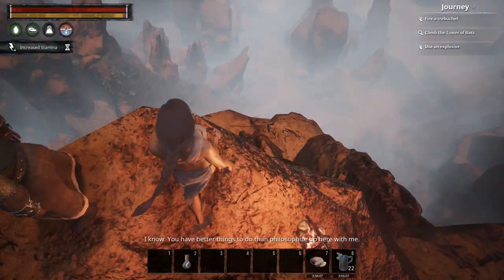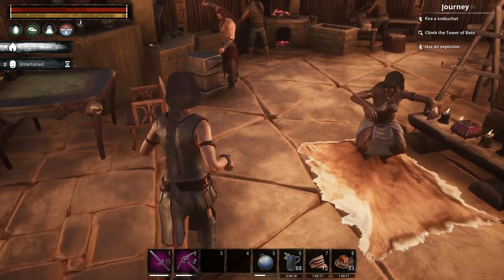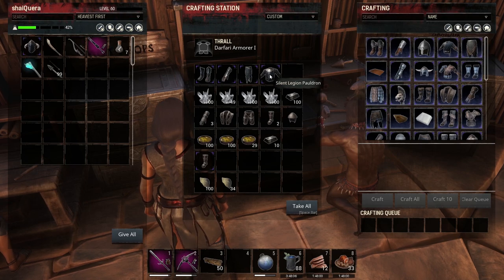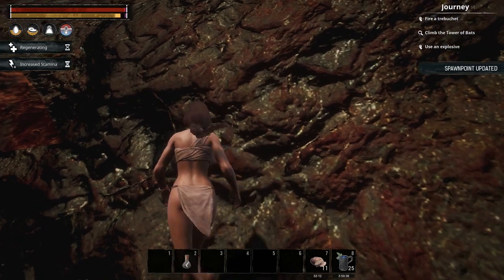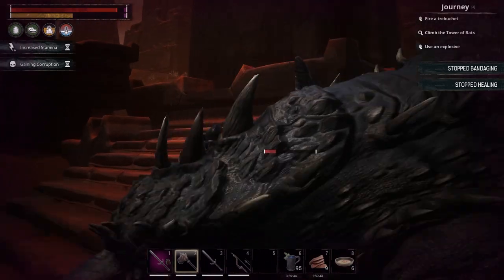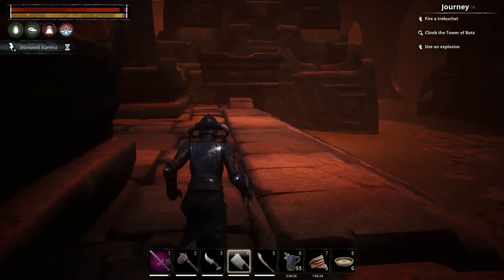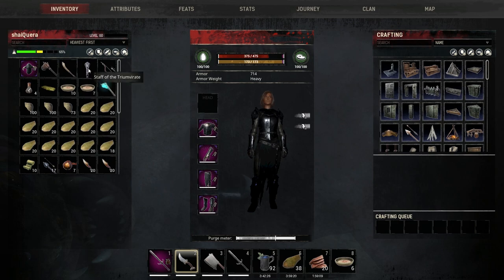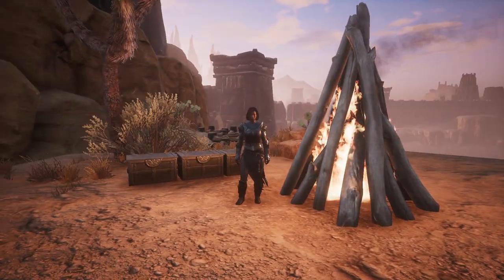CONAN EXILES - Dragons & Dregs! #13 (Gameplay)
How to kill a Dragon. Speed run of the Dregs. Learning Mountaineering. Growing Lotus! All in a days work!

This is the DEVOLVED X04 server,  it is a private password protected server for Content Creators and members of the Baniacs.

Other Content Creators on the Server:
j0hnbane
Macenator
ikey07
Vintage Beef
Roboclop
DraaxLP
LapisLauri
sl1pg8r

Server hosting is provided by Logic Servers.

♫Want to know where I get my music from? Check out Epidemic!♫